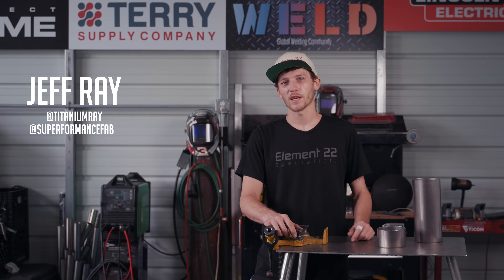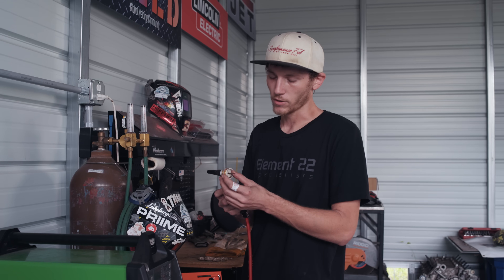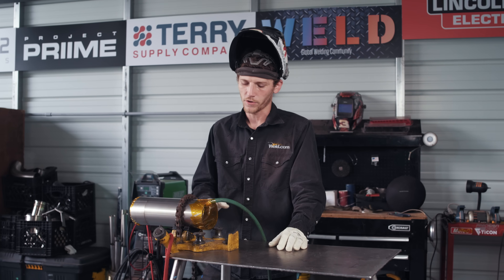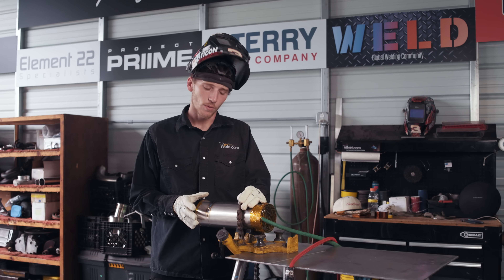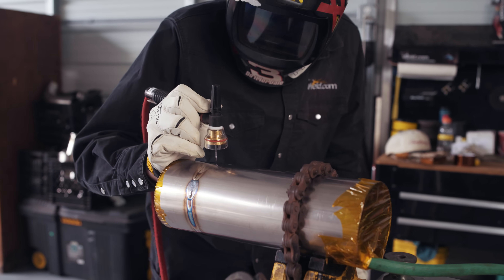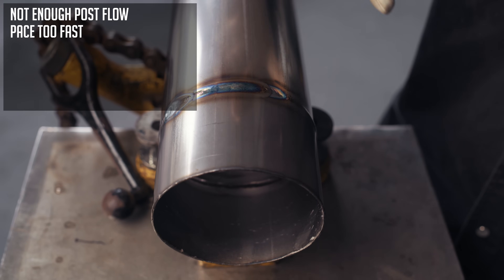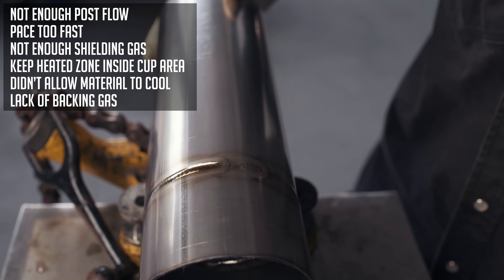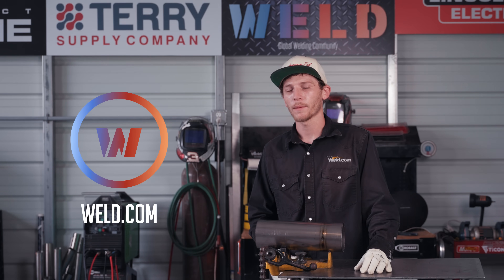Do's and Don'ts of TIG Welding Titanium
There is so much that goes into TIG welding with Titanium. Jeff Ray from Superformance Fab is back to give you some tips on what to do, and what NOT to do when working with this process and material. Have you had the opportunity to work with Titanium yet in your career?